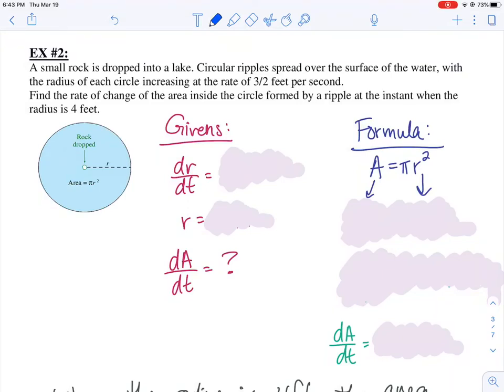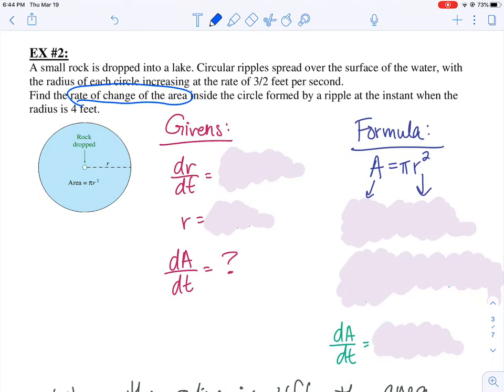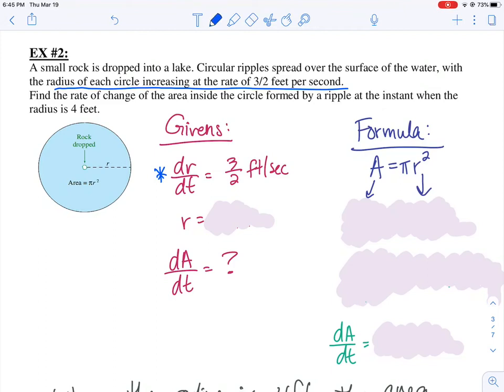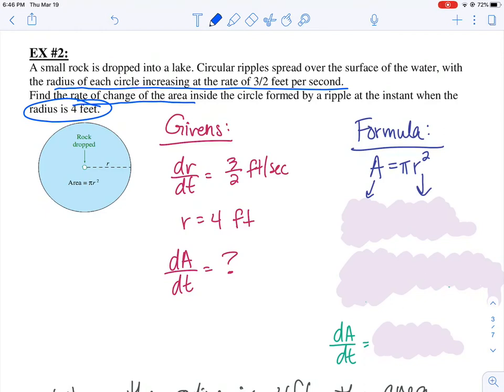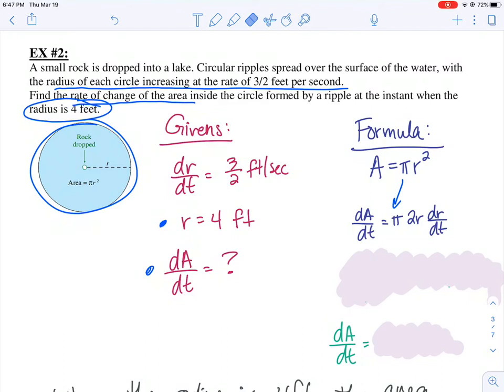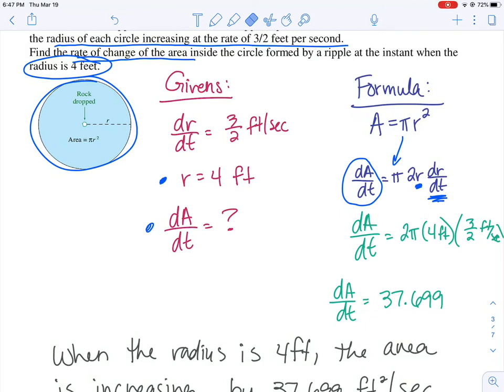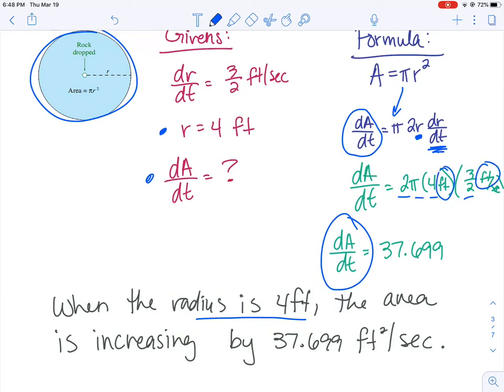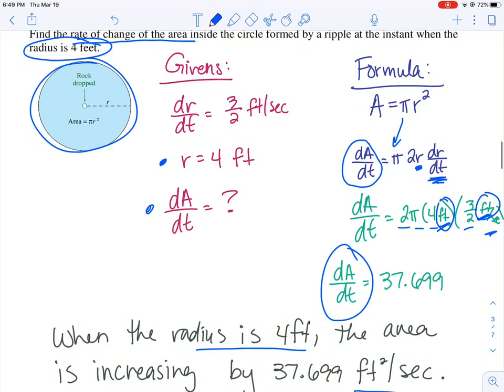MAT212 14.5 Ex#2 Related Rates VIDEO